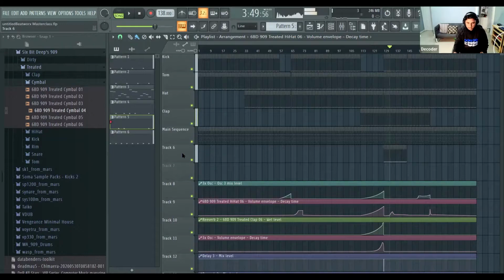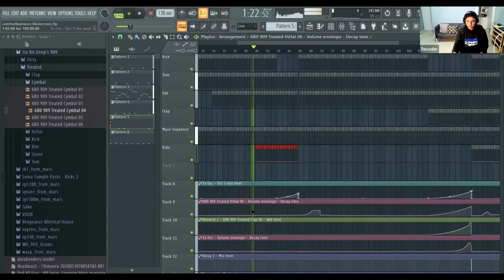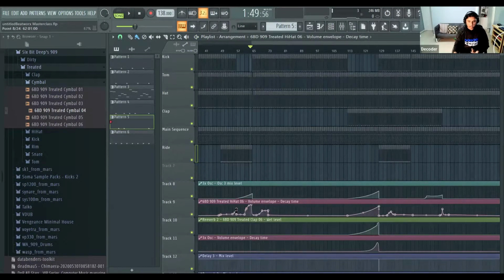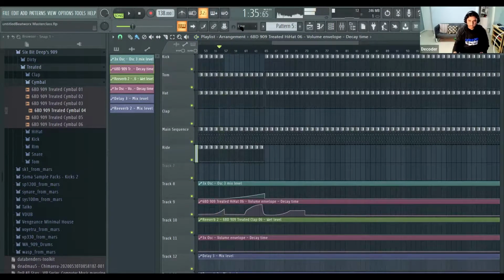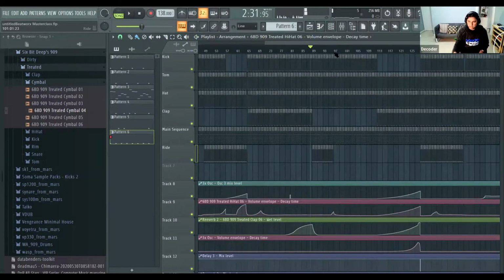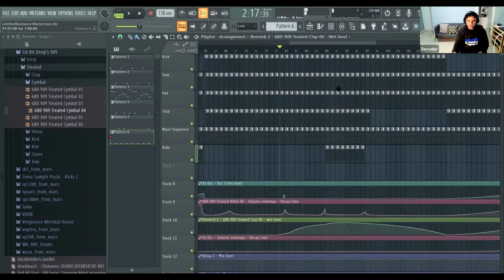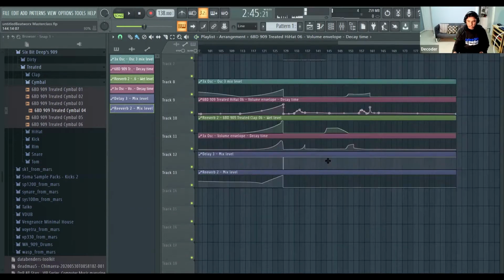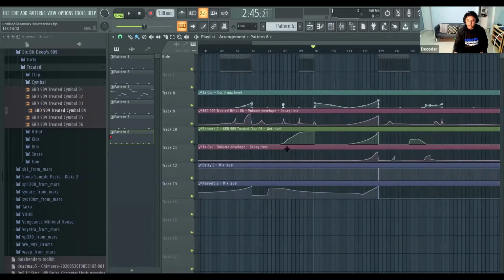Producing Intelligent Sci-Fi Techno with Decoder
🎫 BUY THE FULL MASTERCLASS BELOW 🎫

Decoder is very keen to show you how he makes a track from scratch using FL Studio during this session.

List of topics in this session:

Synths & Sequences:
- Working with overtones
- Blending synth line
- Techniques for sci-fi synths

Drums:
- Creating raw drum grooves using classic drum machines
- Processing drums for extra grit and texture

Mixing & Mastering:
- Quick in the box mastering to test your tracks
- Alternative methods to side-chaining